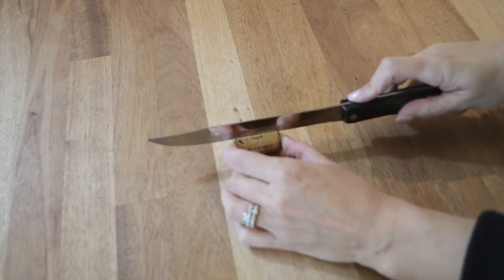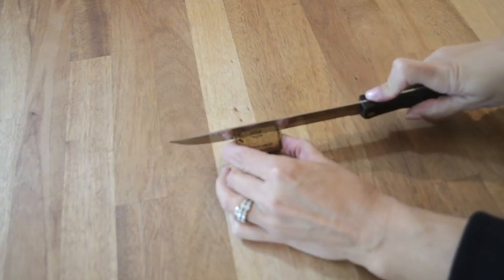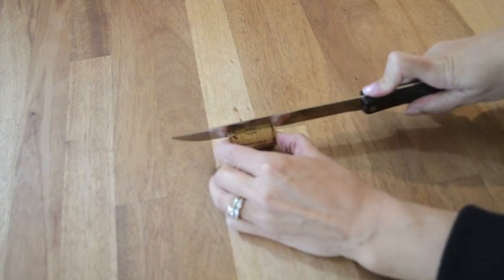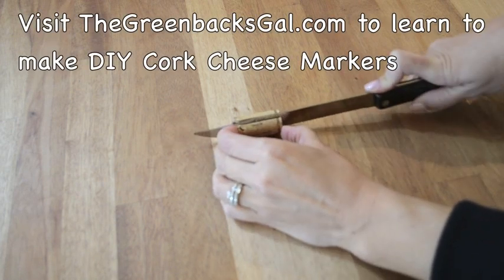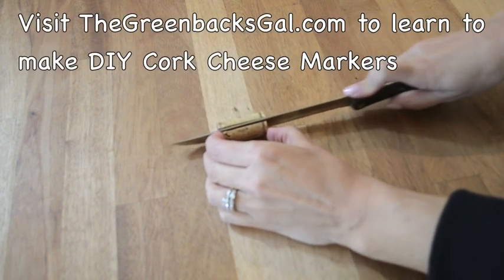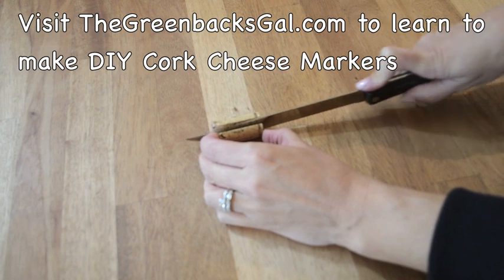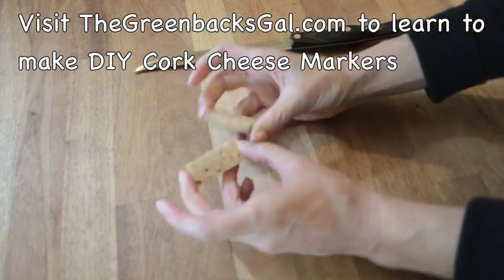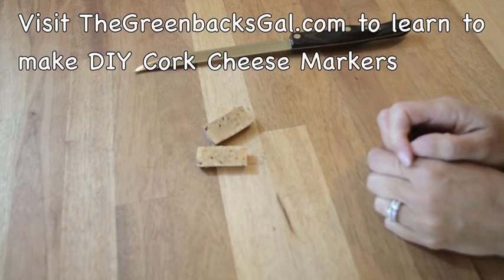How to Cut a Cork in Half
Quick instructions on how to cut a cork in half. Use cut corks in DIY Cork Cheese Markers